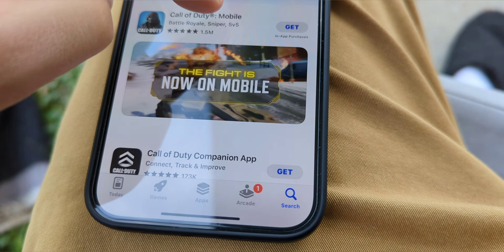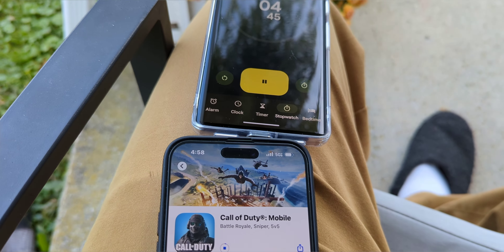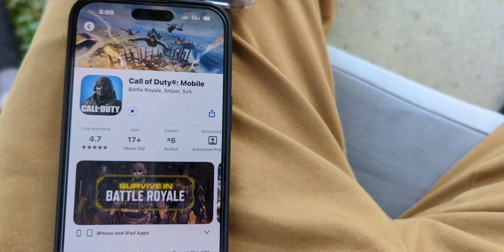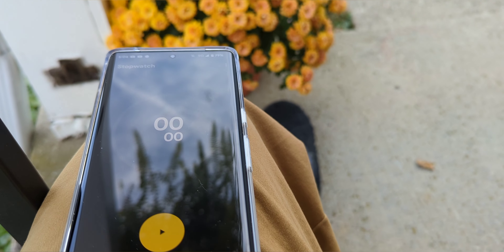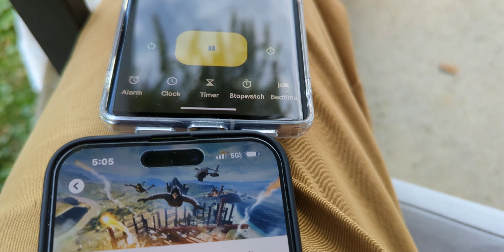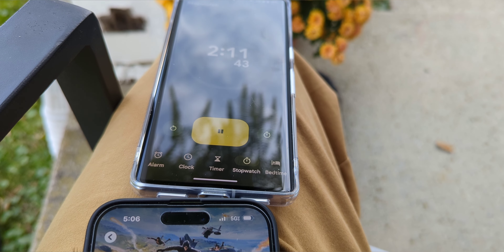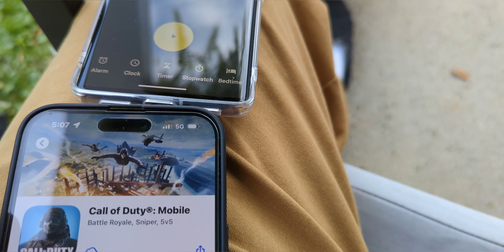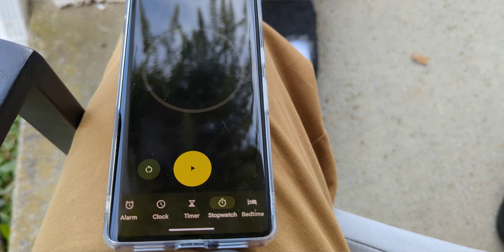T-Mobile Speed Tests Don't Tell the Whole Story! | Verizon AT&T FirstNet